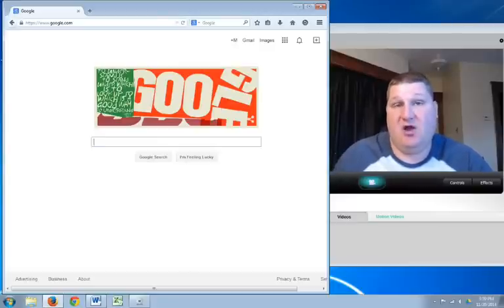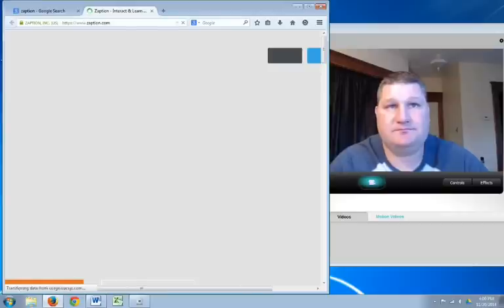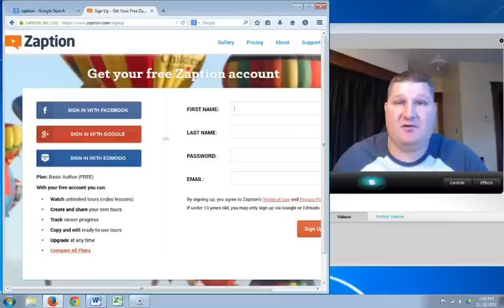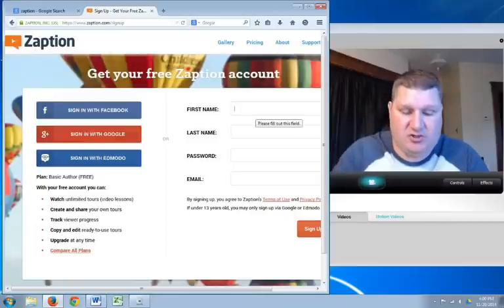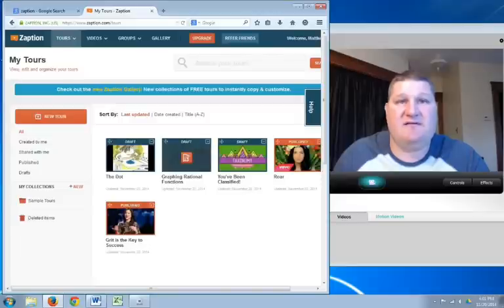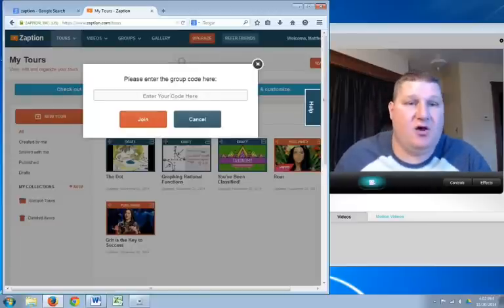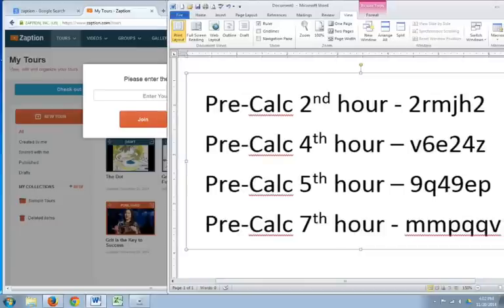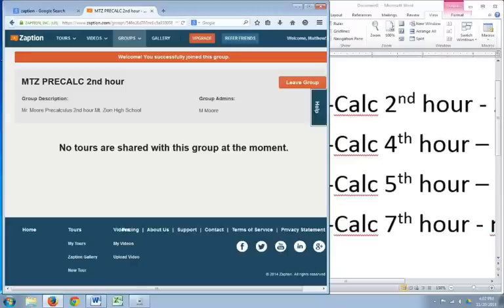zaption sign-on and introduction